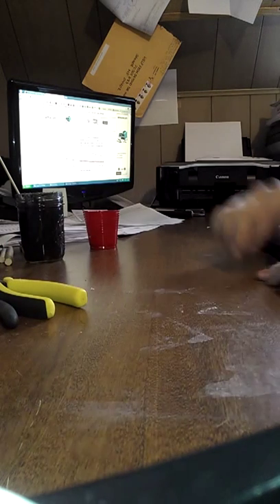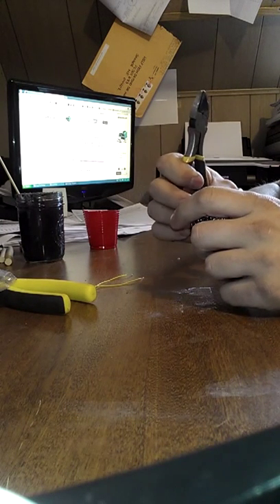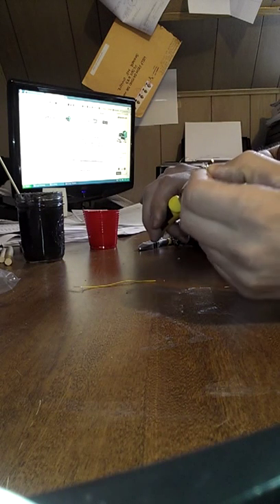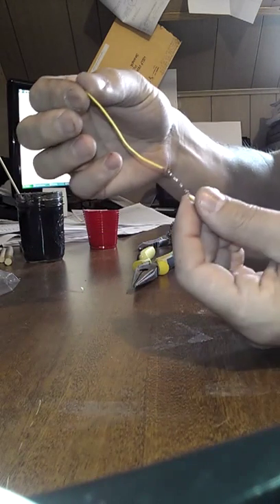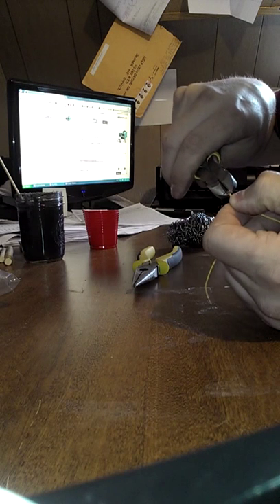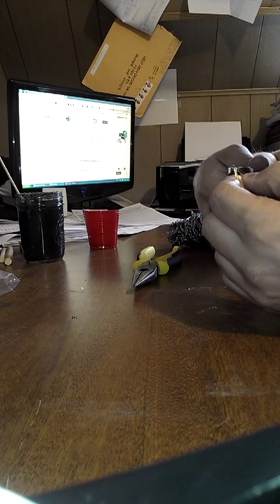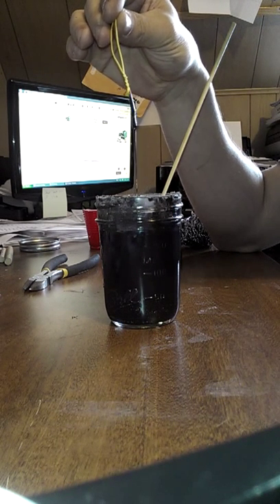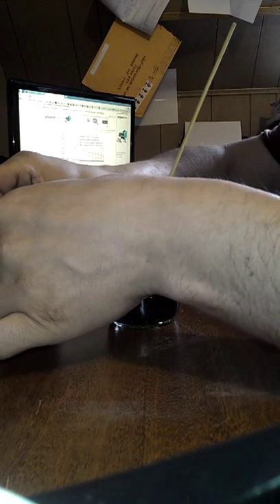How to make pyrogen rocket igniters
Simple way to make very effective and reliable pyrogen rocket igniters